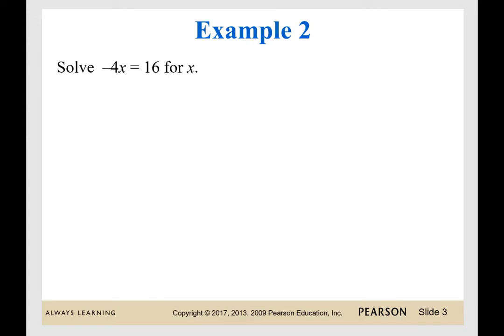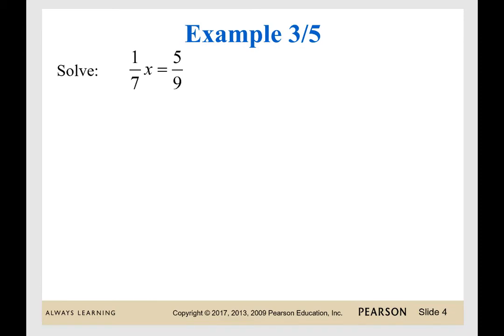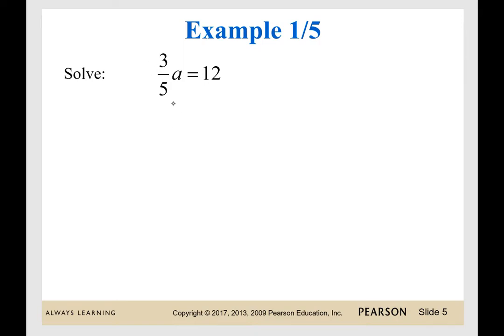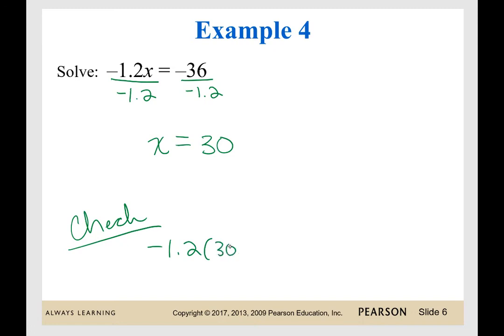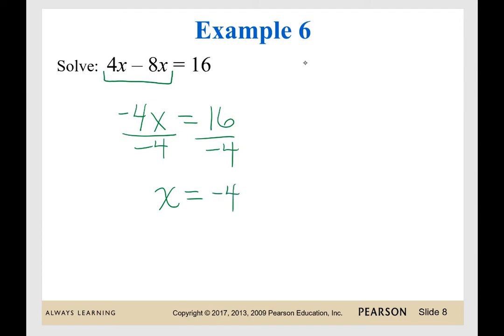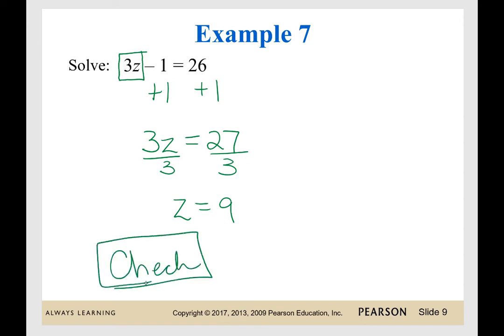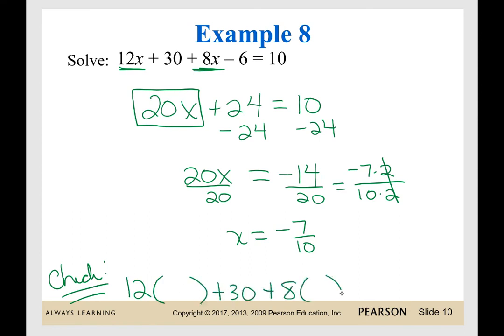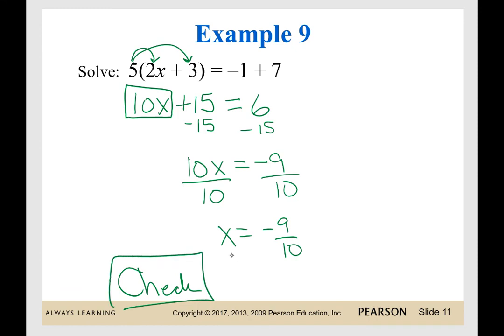The Multiplication Property of Equality